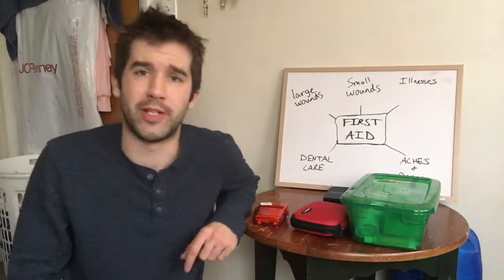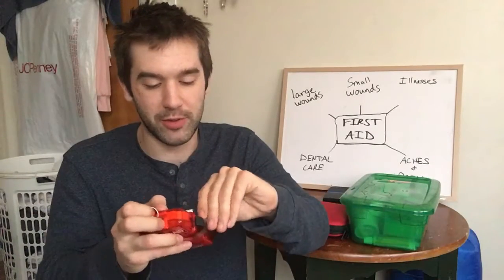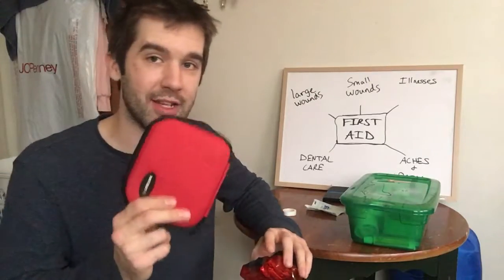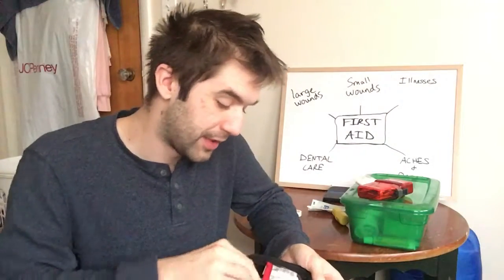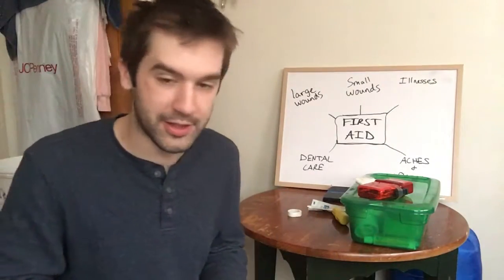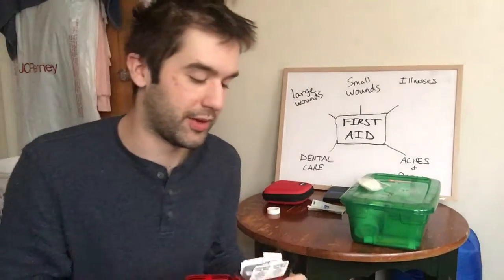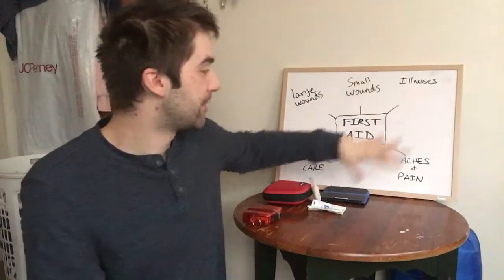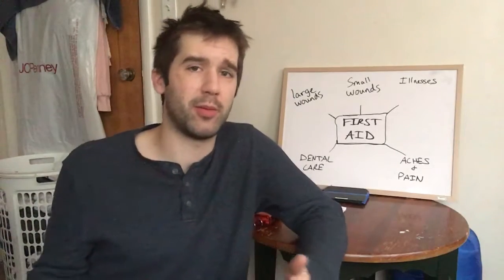Survival mini series: first aid! Importance and application in a bug out/SHTF situation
First aid is one of the most important aspects of survival! Do not neglect it! Thanks for all the love!